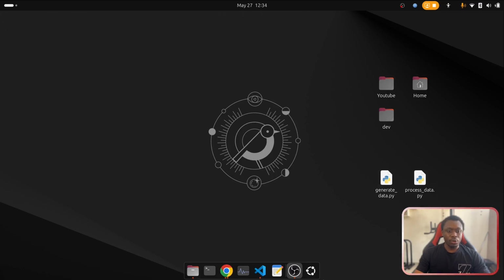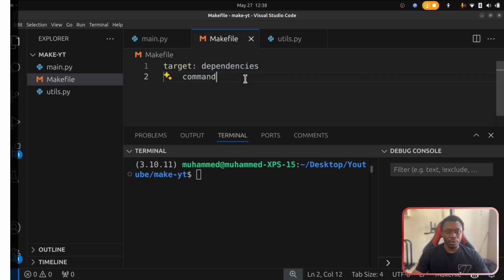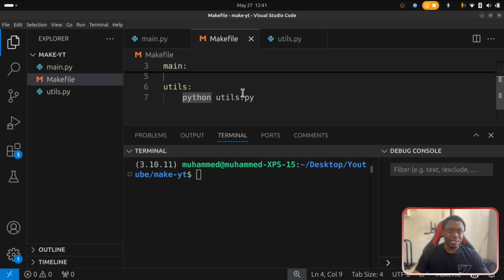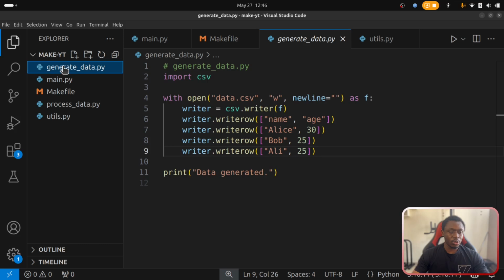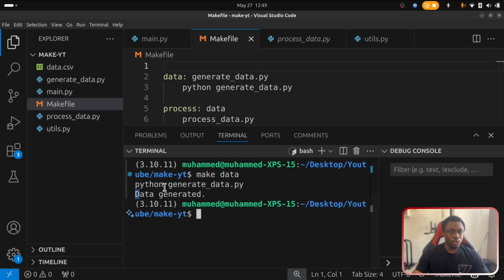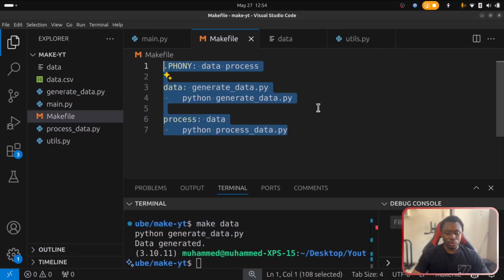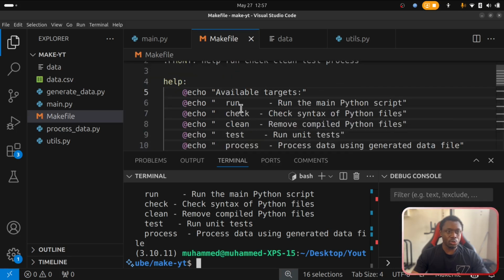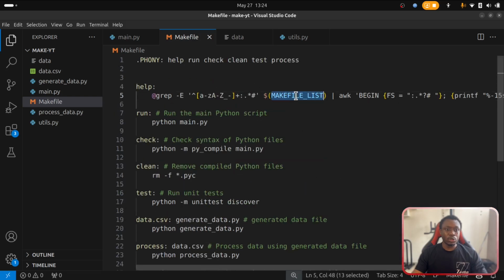Makefile explained: Makefile tutorial for beginners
This tutorial explains what a Makefile is and how it helps automate tasks like building, compiling, and running projects. It’s designed for beginners, with simple examples to help you write your own Makefile from scratch.

Description command:
@grep -E '^[a-zA-Z_-]+:.*#' $(MAKEFILE_LIST) | awk 'BEGIN {FS = ":.*?# "}; {printf "%-15s %s\n", $$1, $$2}'